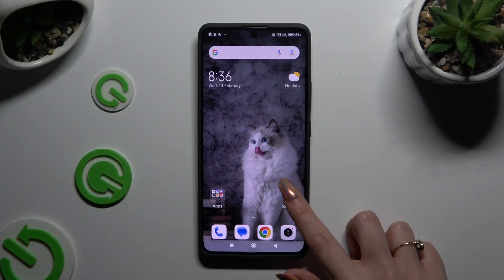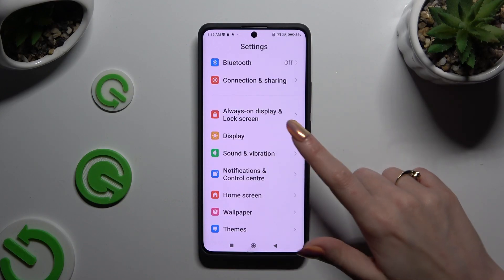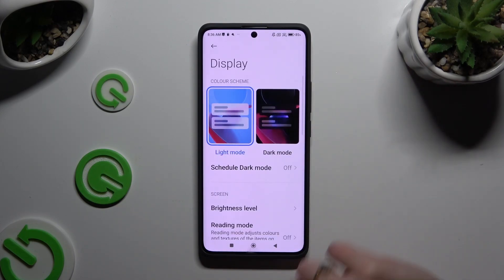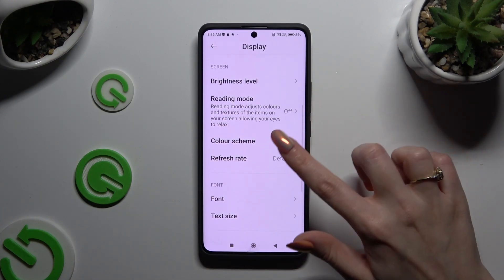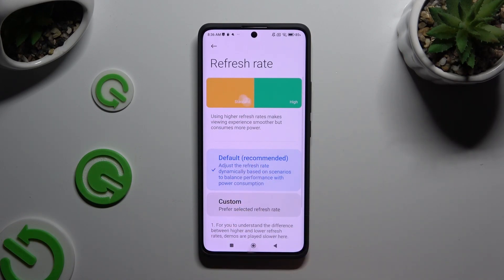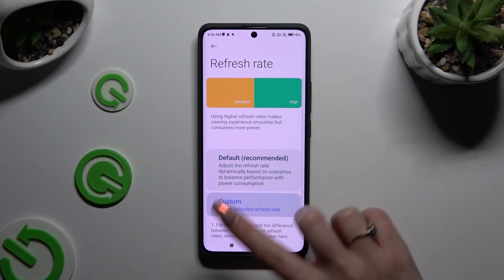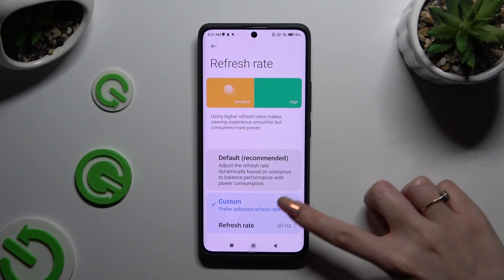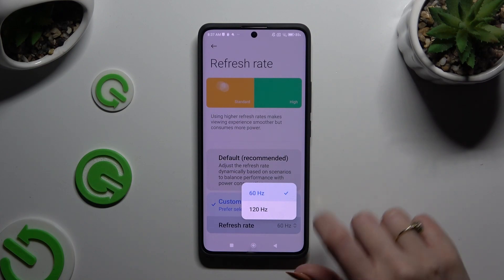How to Adjust Motion Smoothness in Redmi Note 13 Pro+ - Change Screen Refresh Rate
Wanna know more about the Xiaomi Redmi Note 13 Pro+?

Our expert can lead you through finding the Xiaomi Redmi Note 13 Pro+'s motion smoothness options in this tutorial! Simply adhere to the instructions on your Xiaomi device to locate all of those settings, give them a try, and choose which screen refresh rate is best for you. Keep in mind that a lower one will save you some battery life, but a higher one will result in a more smoother smartphone experience. If you don't want to change it daily, don't worry, you can also try Auto Refresh Rate and let your device adjust it. Let's begin!

How to Set Up Auto Refresh Rate on Xiaomi Redmi Note 13 Pro+? How to Choose Refresh Rate on Xiaomi Redmi Note 13 Pro+? How to Change Screen Refresh Rate in Xiaomi Redmi Note 13 Pro+?